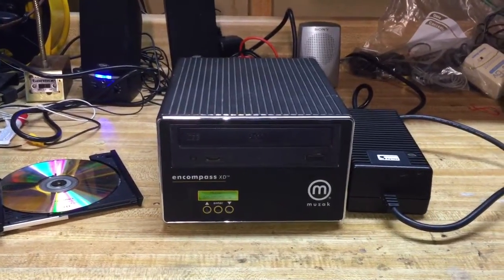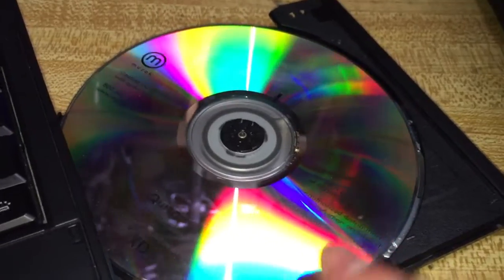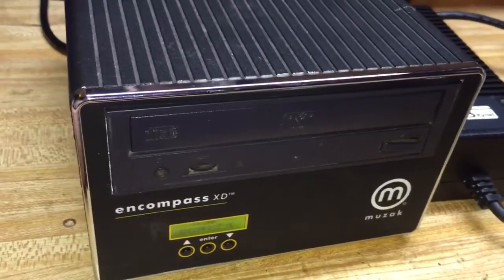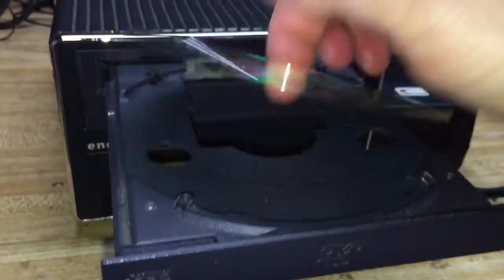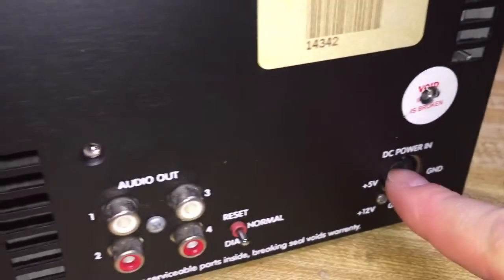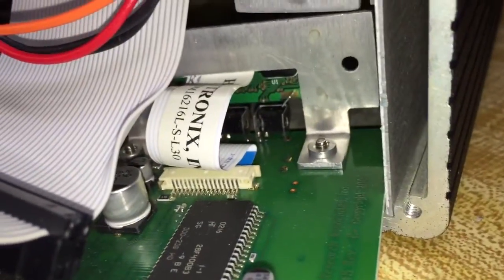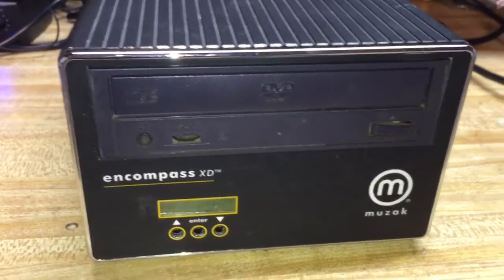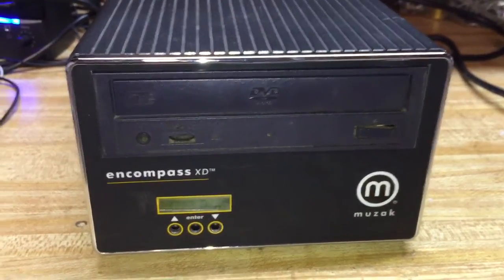Unbox Therapy: Muzak Encompass XD CD Music System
Simple and fascinating unit that plays compressed music from optical discs.